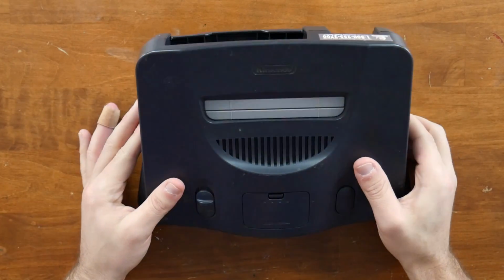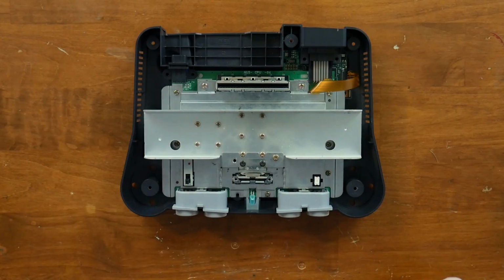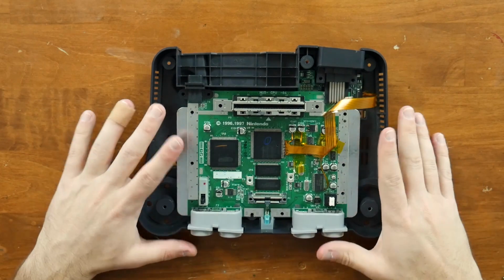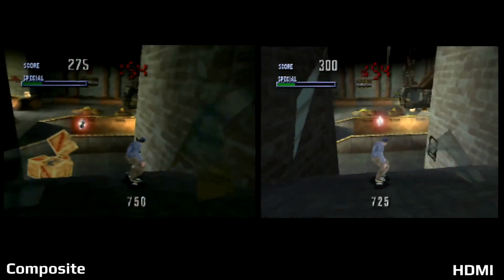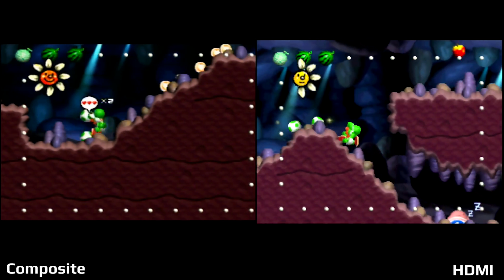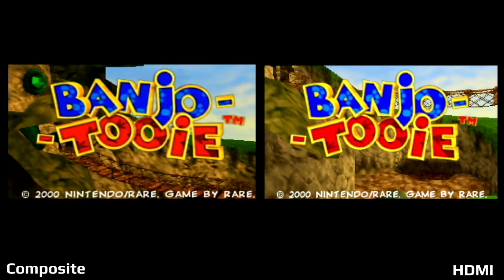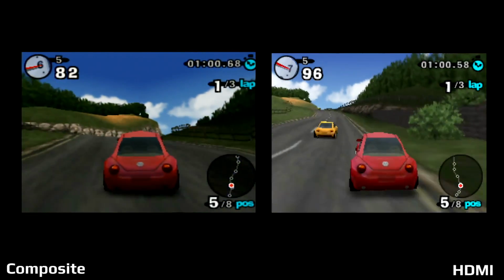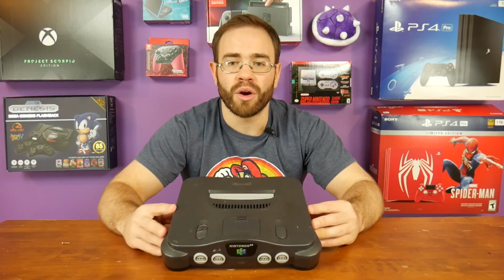The Nintendo 64 Ultra HDMI Mod Is Amazing But Is It Worth The Price?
Moving older retro gaming hardware to today's standards with HDMI seems to be a big focus for a lot of people now with newer TVs seemingly eliminating standard composite ports more and more. Today we are taking a look at the Ultra HDMI mod for the Nintendo 64. This is an internal mod that requires soldering to make it work and the results are amazing.